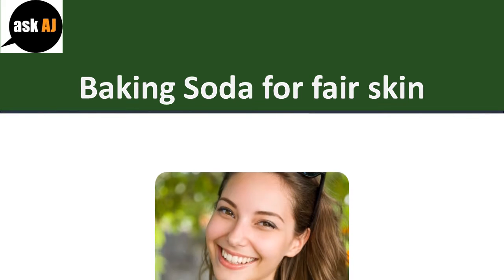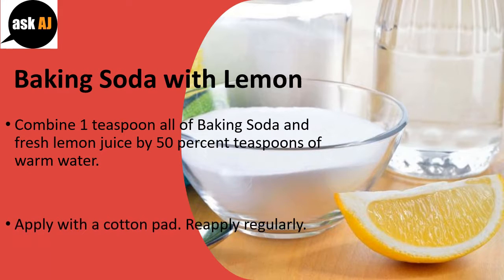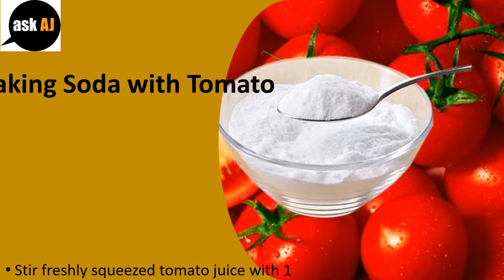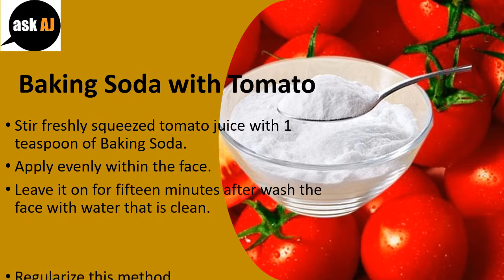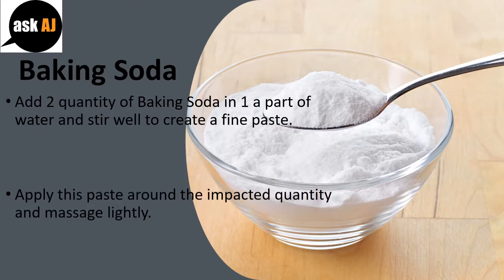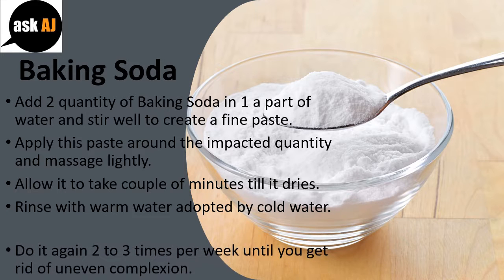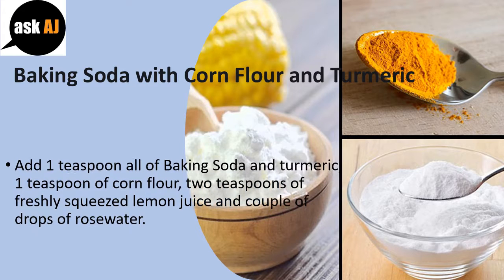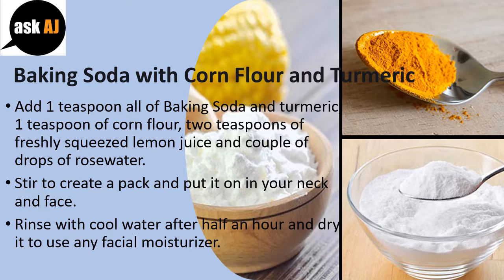how to get fair skin with Baking Soda with Tomato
Baking Soda for fair skin.

Baking Soda with Lemon.
Combine 1 teaspoon all of Baking Soda and fresh lemon juice by 50 percent teaspoons of warm water.
Apply with a cotton pad.
Reapply regularly.
Note: You are able to switch the fresh lemon juice without any pulp orange juice or grapefruit juice.

Baking Soda with Tomato.
Stir freshly squeezed tomato juice with 1 teaspoon of Baking Soda.
Apply evenly within the face.
Leave it on for fifteen minutes after wash the face with water that is clean.
Regularize this method.

Baking Soda.
Add 2 quantity of Baking Soda in 1 a part of water and stir well to create a fine paste.
Apply this paste around the impacted quantity and massage lightly.
Allow it to take couple of minutes till it dries.
Rinse with warm water adopted by cold water.
Do it again 2 to 3 times per week until you get rid of uneven complexion.

Baking Soda with Corn Flour and Turmeric.
Add 1 teaspoon all of Baking Soda and turmeric, 1 teaspoon of corn flour, two teaspoons of freshly squeezed lemon juice and couple of drops of rosewater.
Stir to create a pack and put it on in your neck and face.
Rinse with cool water after half an hour and dry it to use any facial moisturizer.